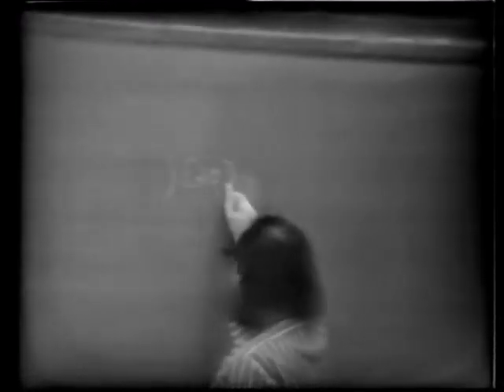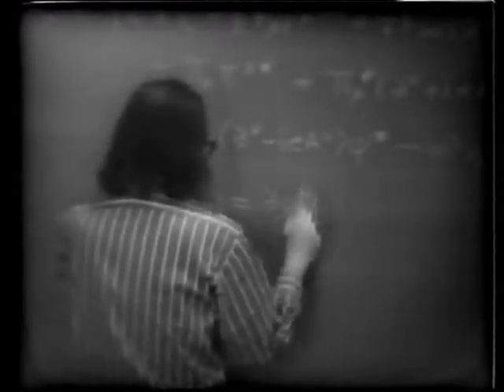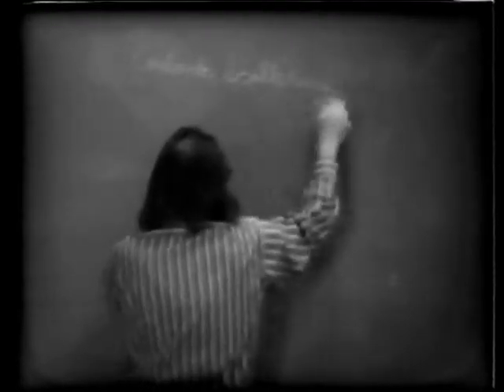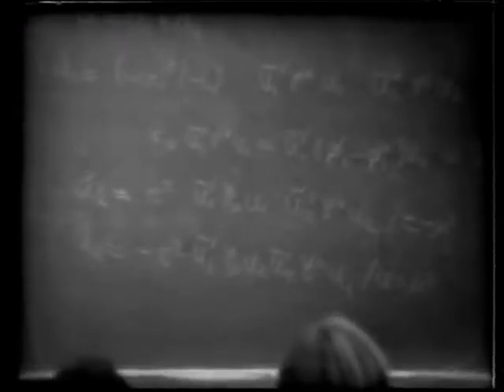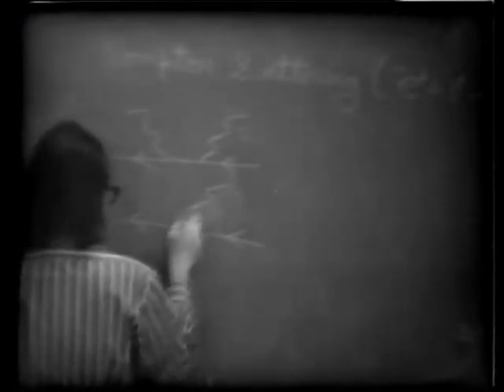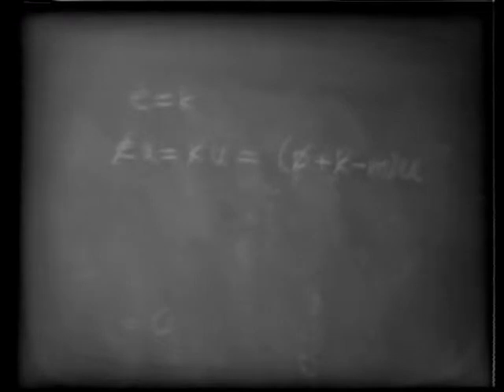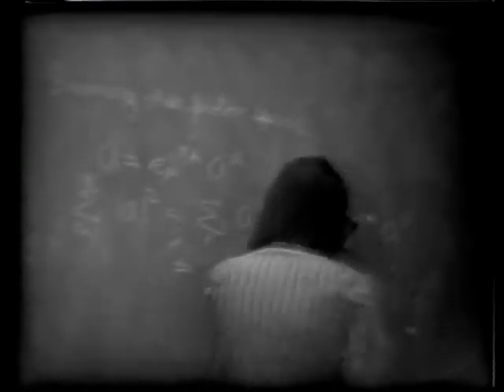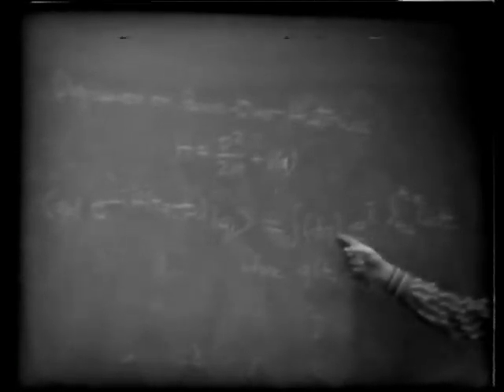Sidney Coleman lecture 30